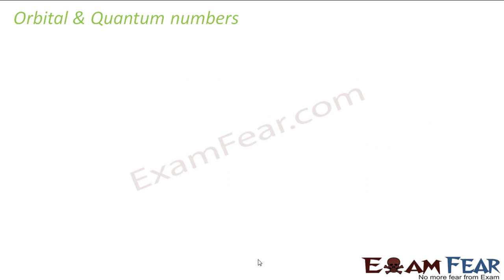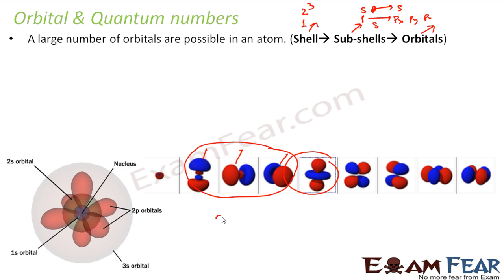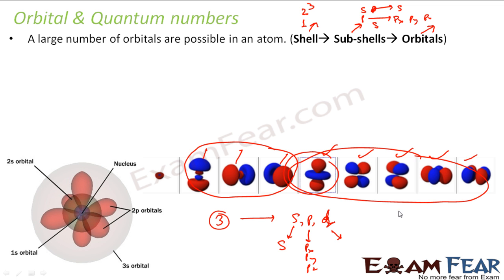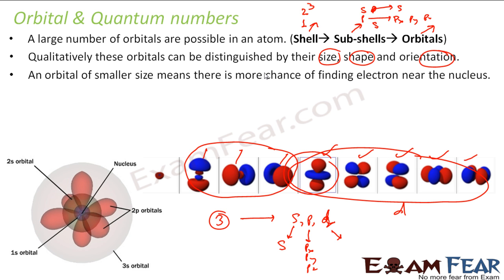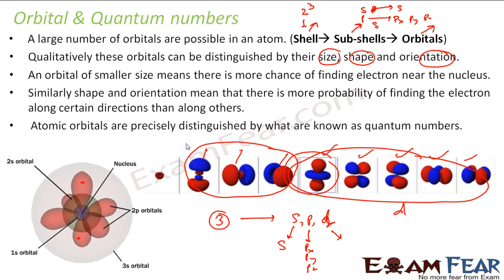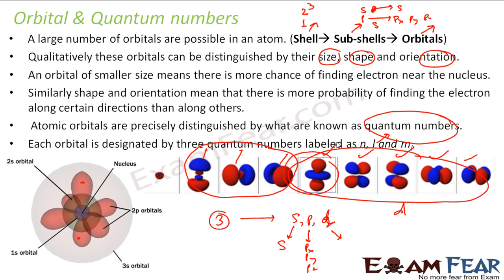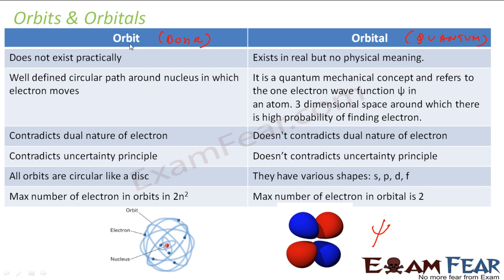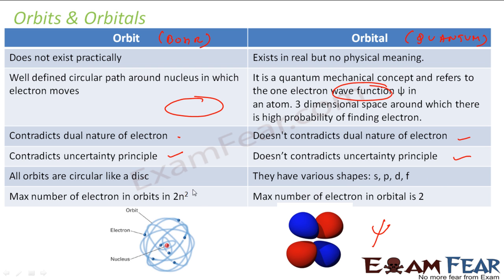Chemistry Structure of Atom part 27 (Orbital & quantum number) CBSE class 11 XI